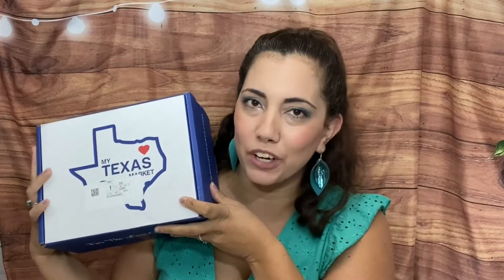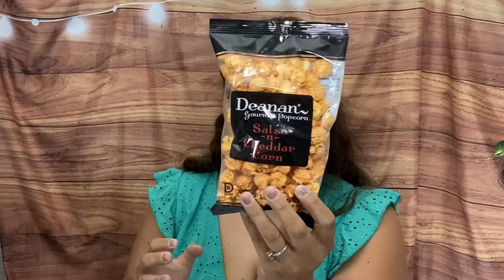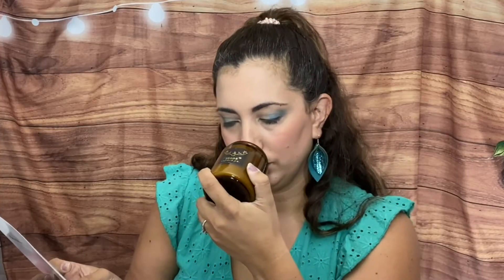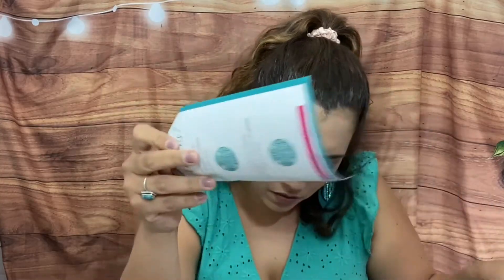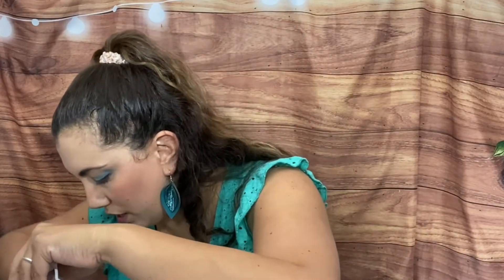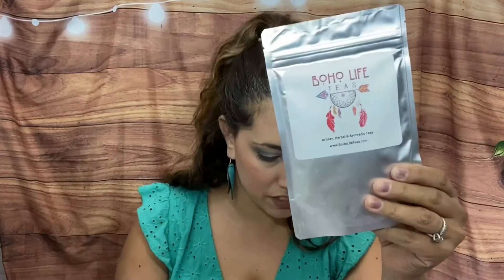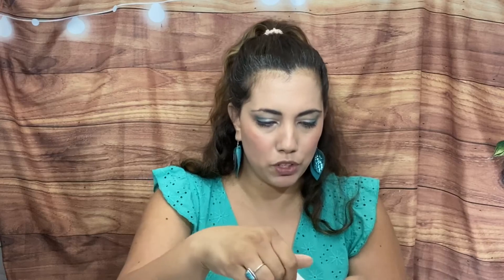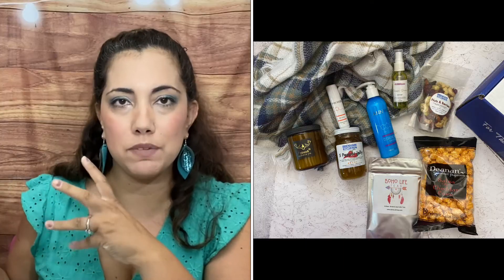MY TEXAS MARKET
BEAUTY BOXES:
Nail Shack
lucia 20

BOOK BOXES
Unplugged Book Box

Down the Rabbit Hole Book Box:

Use LUCIA10
Enlightened Warrior Book Club:

Fitness boxes
Miss muscle

JEWELRY
* Mint Mongoose – Get $5 off:

Little justice leaders

Quaint Box

504ME